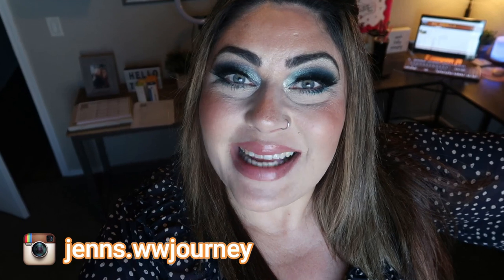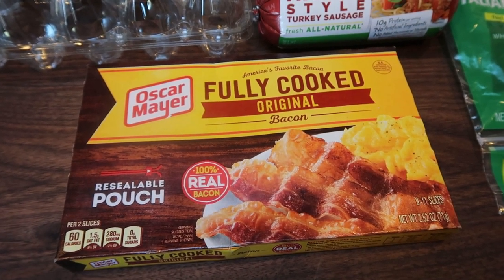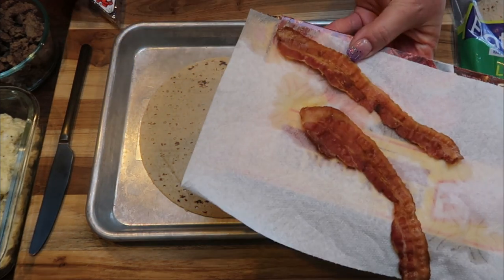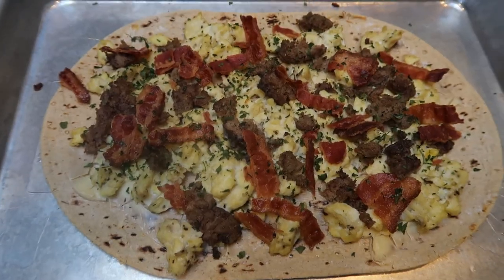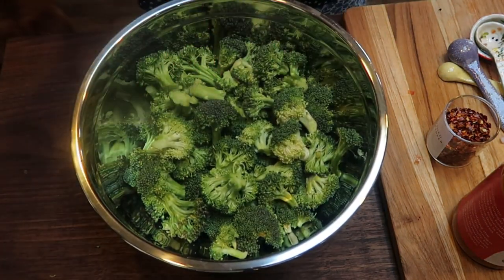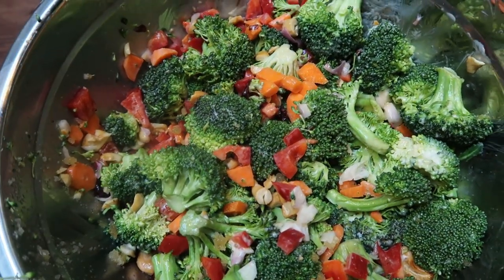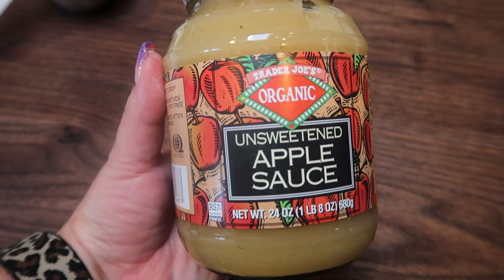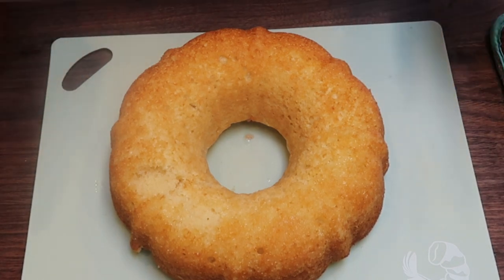WW MEAL PREP FOR WEIGHT LOSS -BFAST PIZZA -BROCCOLI CASHEW SALAD -GLAZED BUNDT CAKE -WEIGHT WATCHERS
HAPPY MONDAY! I have three DELICIOUS recipes for you this week!  Spring & Summer vibes!! Enjoy!  XO

In Todays Video:

ANTHROPOLOGIE KNIFE SET:

ANTHROPOLOGIE MEASURING SPOONS: The one's I have are out of stock but these are equally as cute!!

🎉NUTRITION CHANNEL!!! 🎉

130 calorie healthy snack packs | 4 Smart Points | 8-9g protein | low sugar | gluten free | non-GMO | kosher

Code- jennswwjourney

Code- jennswwjourney

💌HAPPY MAIL!!!💌
Jenn Clayton